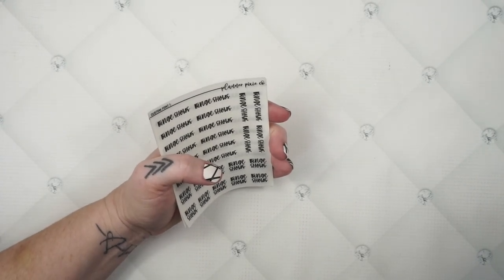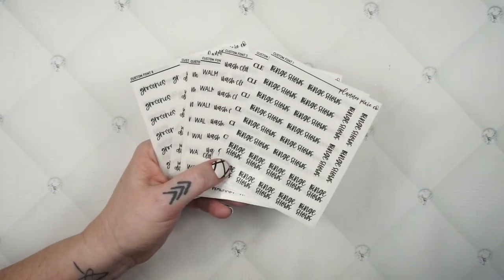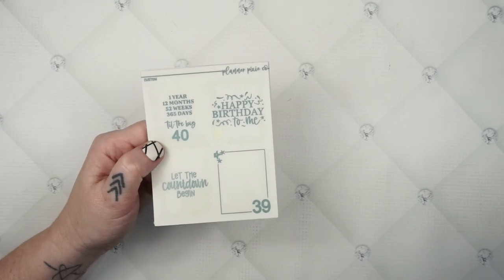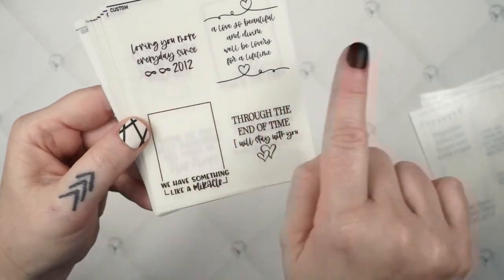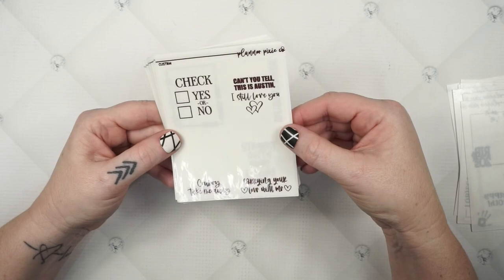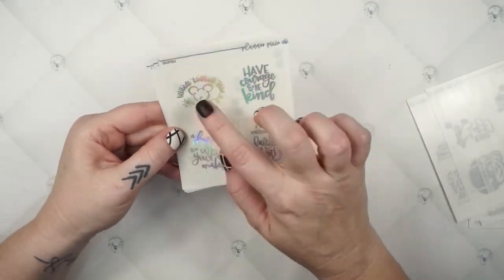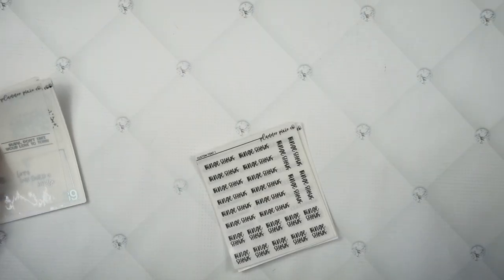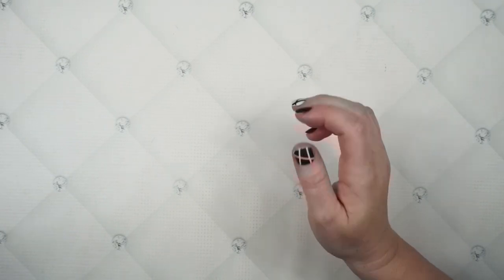Customs Week and a SURPRISE!!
Customs go LIVE at NOON EST!

AMAZON FAVORITES